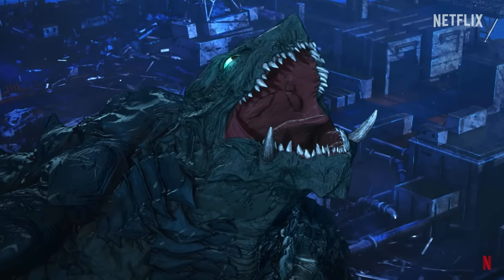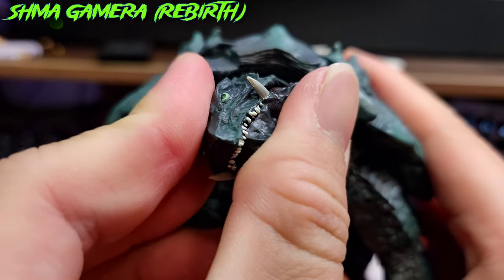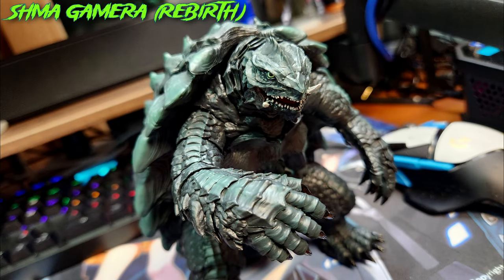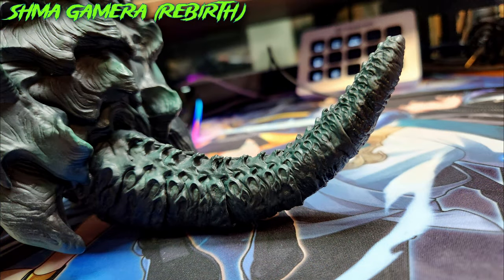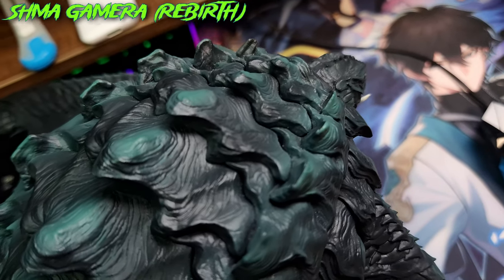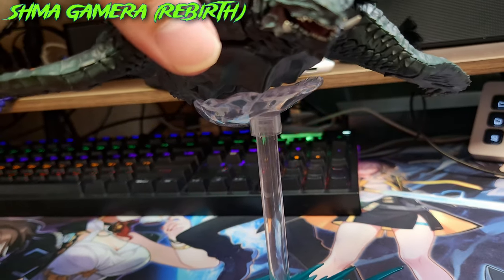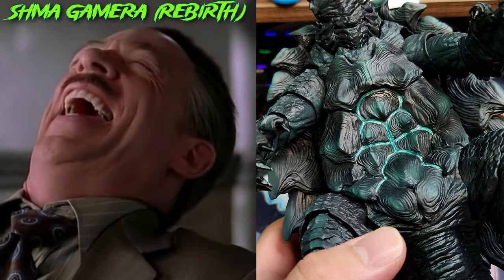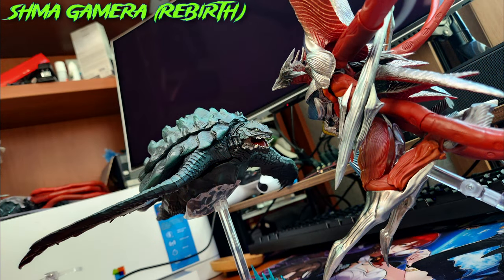SH Monsterarts Gamera 2023 Rebirth Ver. (From the Anime Series "Gamera Rebirth")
With the release of a new Gamera IP in almost 2 decades and a newly released figure by no other than Bandai through their SH Monsterarts line to accompany the release of said IP, it was only a matter of time before a kaiju and big Gamera simp like me would lay my hands on said figure. So let's see whether this iteration of Gamera lives up to the standards left my the previous 2 Gamera-related releases by the Monsterarts line this year or if it is a dud as the third strike.

Contents
00:00 Introduction
00:46 Head & Neck Sculpt
01:50 Shell Sculpt
02:49 Leg Sculpt
04:04 Tail Sculpt
04:33 Accessories
04:57 Tansformation
06:05 Dogfighting Mode
07:09 Stands
07:48 Size
08:29 Articulation
09:37 Conclusion